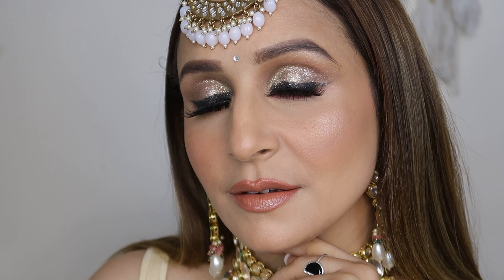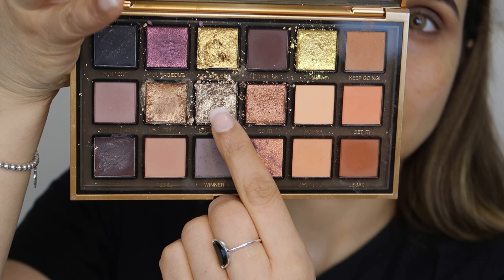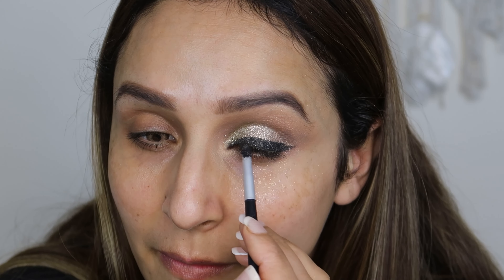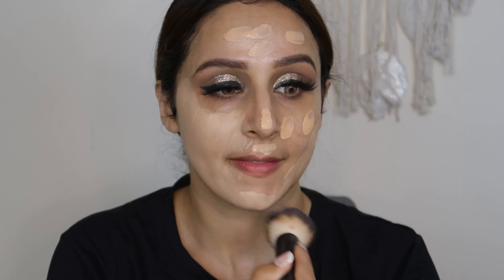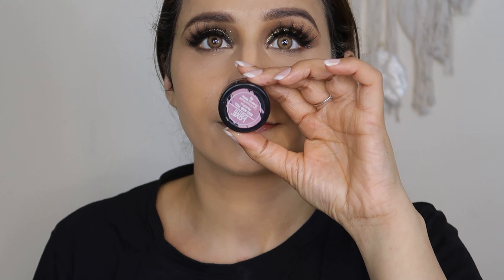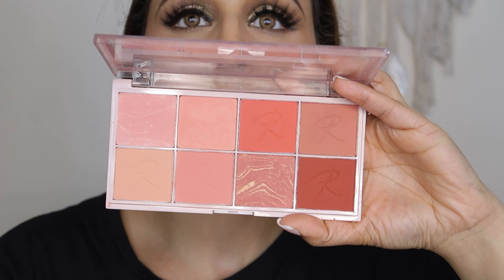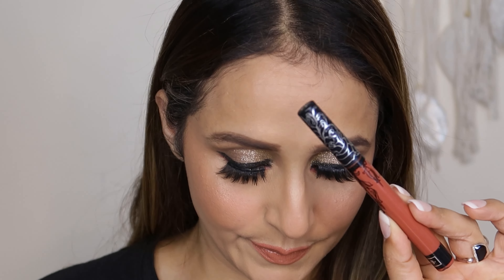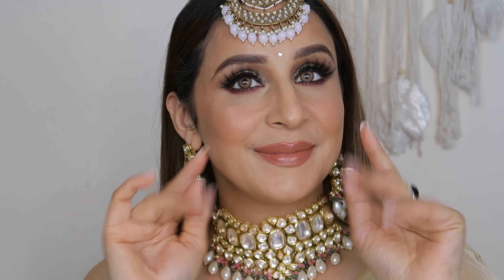Wedding Guest Makeup || Dewy Makeup Tutorial for Beginners || Glittery Eyes || By Monika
PRODUCTS DEETS AND THEIR ALTERNATIVES
Wow skin science serum

Wow skin toner
Garnier cleansing oil watetr
Laniege lip balm or alternatives
Liquid highlighter
Pac moisture lotion

Do check my other videos👇you will love them

Forever 21 ultra foundation review

I love you Guys alot ..❤️❤️